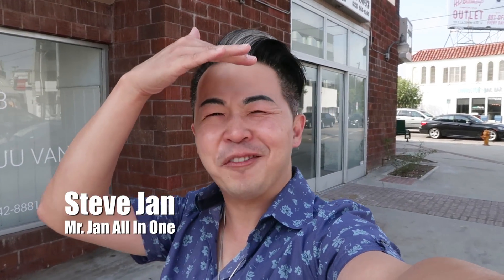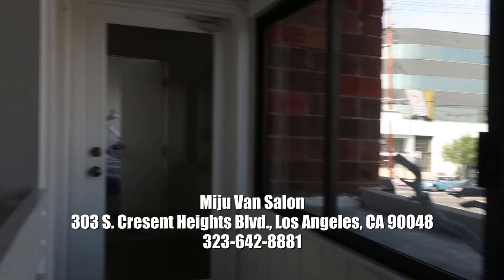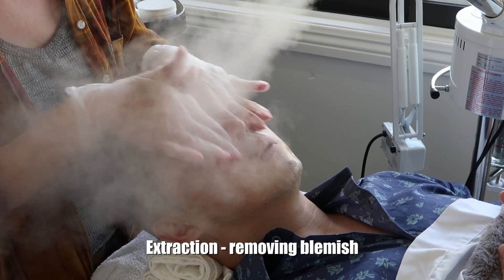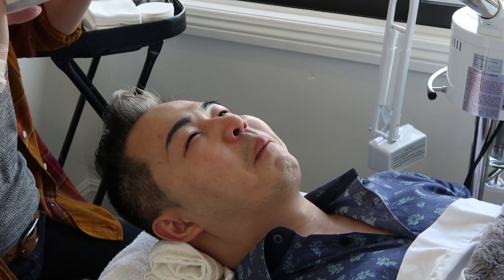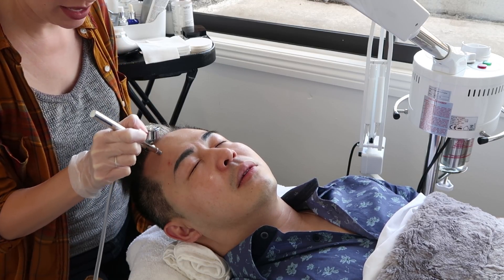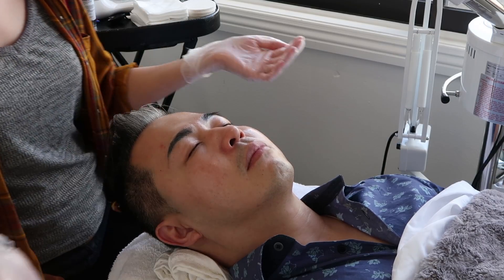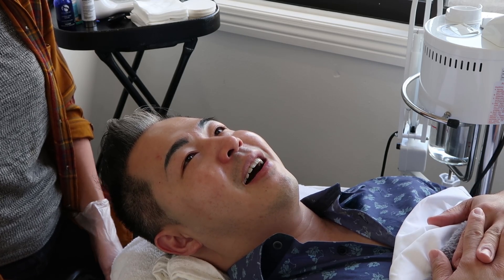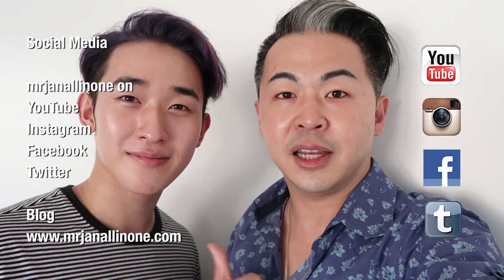Steve's Oxygen Facial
In this episode pf Mr. Jan All In One, Steve is getting his first professional facial. Yep, that's right his first oxygen facial at his favorite salon Miju Van Salon in Los Angeles, California. Watch every step of Steve's facial and get his reaction at the end.

Miju Van Salon
303 S. Crescent Heights Blvd.